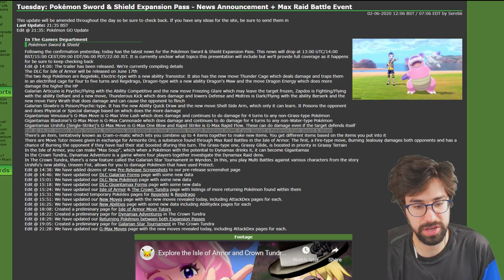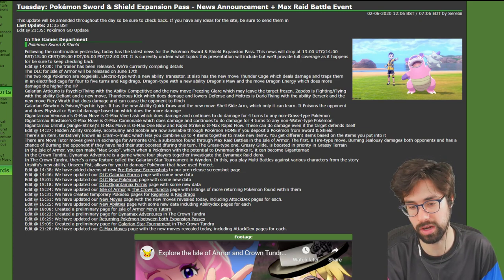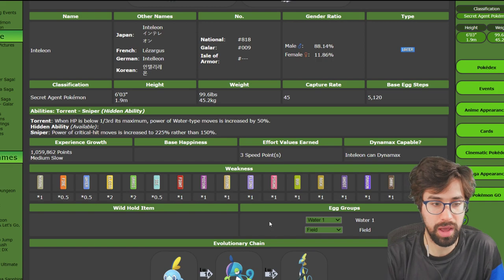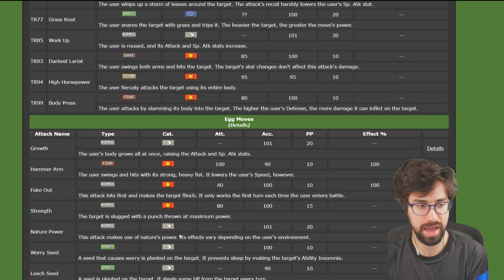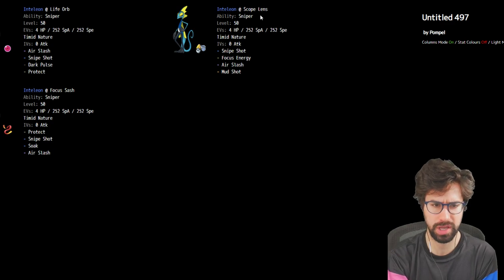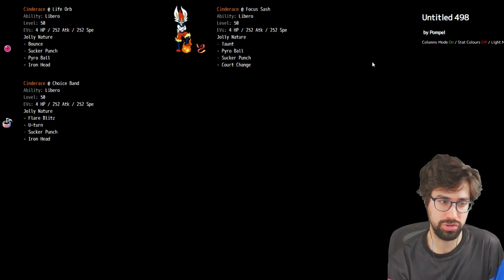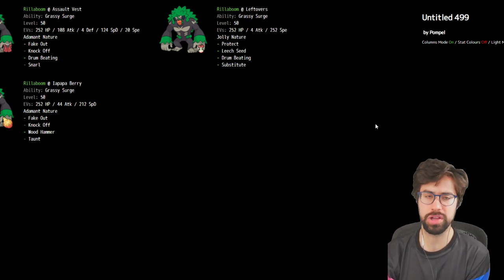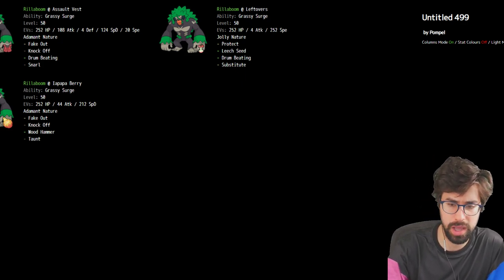Starter Pokemon HUGE Buffs! How to Use!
The Sword and Shield Starter Pokemon were given some HUGE BUFFS a few days ago! Check out how to use Libero Cinderace, Sniper Inteleon, and Grassy Surge Rillaboom!